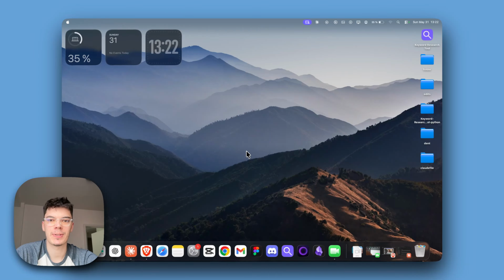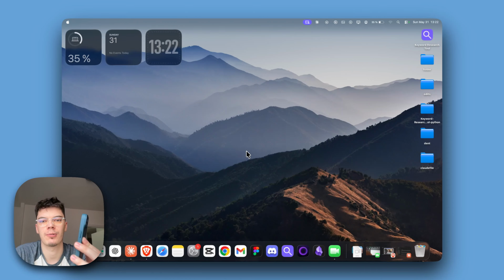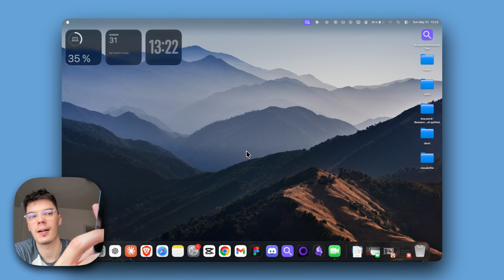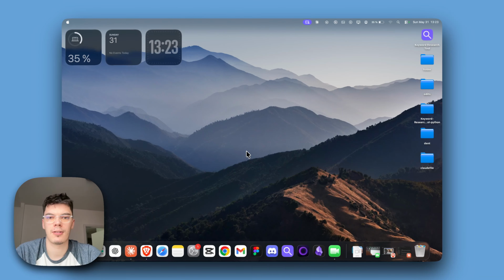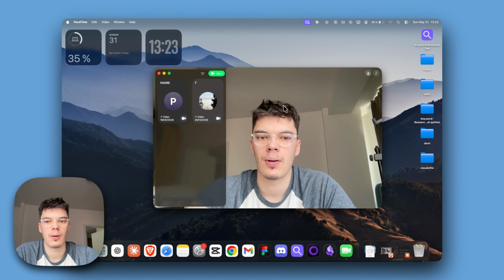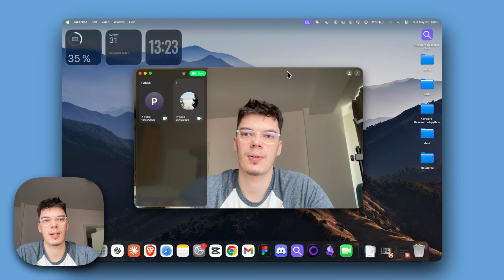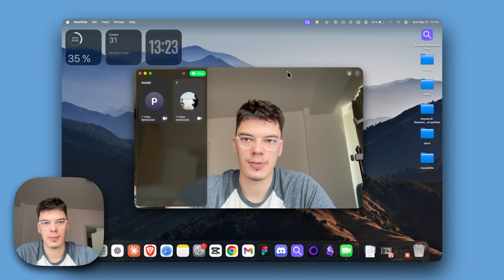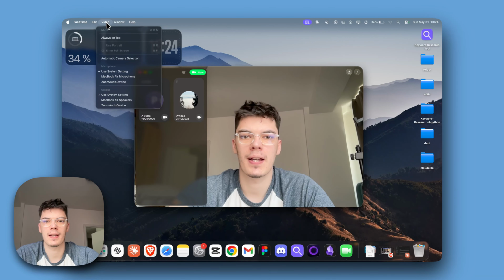How to Use Continuity Camera on Mac - Full Guide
This video shows how to use Continuity Camera on Mac. You will learn how to use your iPhone as a webcam for your Mac automatically over Wi-Fi or cable, and how to switch to it in apps like FaceTime, Zoom, or any other app that uses a camera.

0:00 enable continuity camera on iphone
0:36 open facetime/zoom
0:45 top menu bar, video section, select iphone as camera